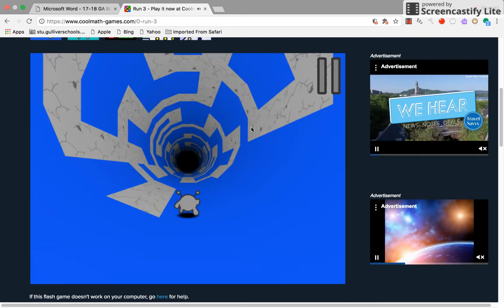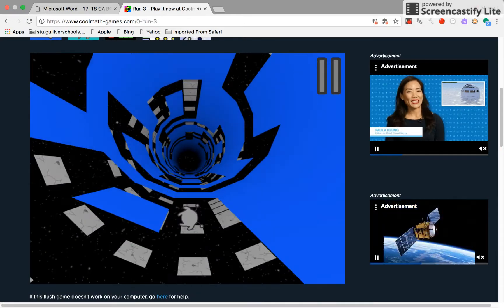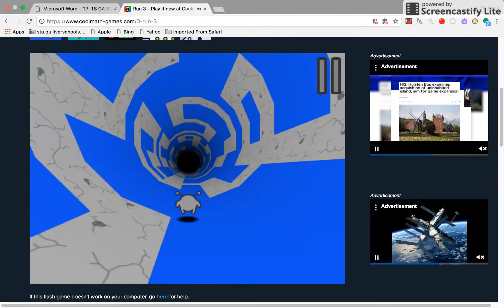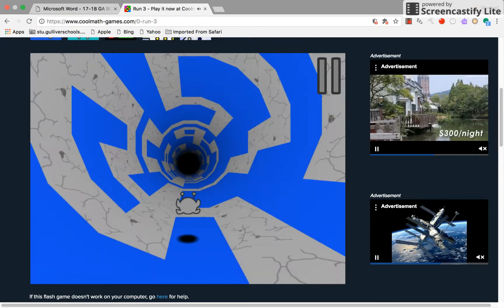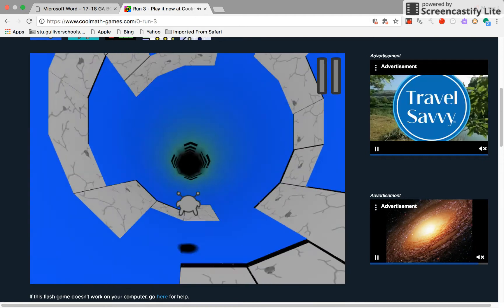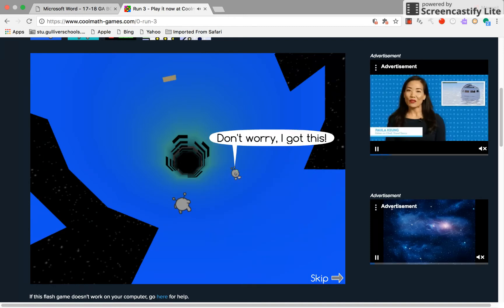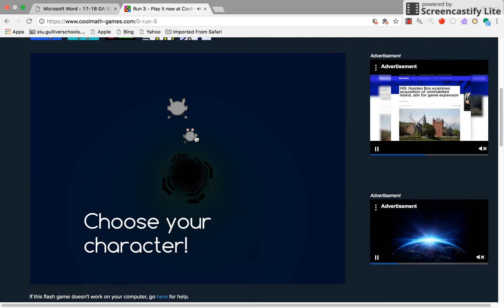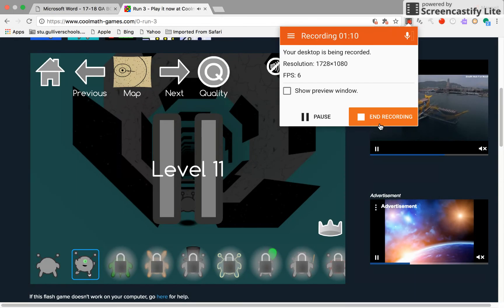Unlocking Skater!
Unlocking Skater is awesome